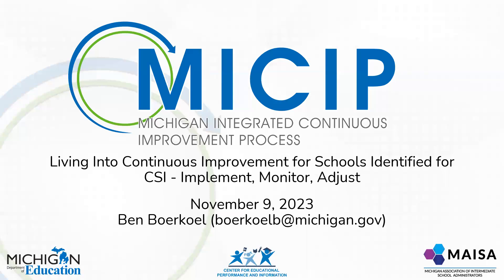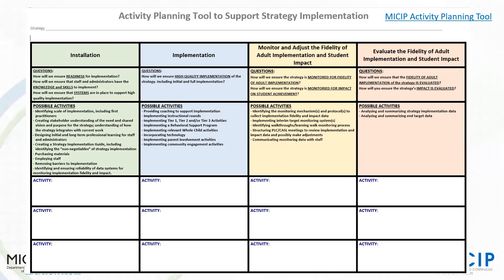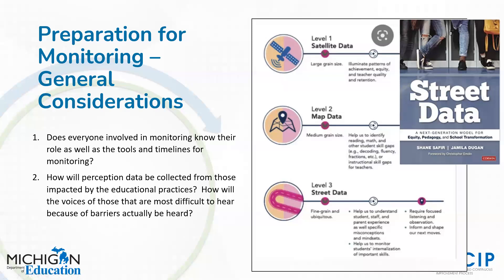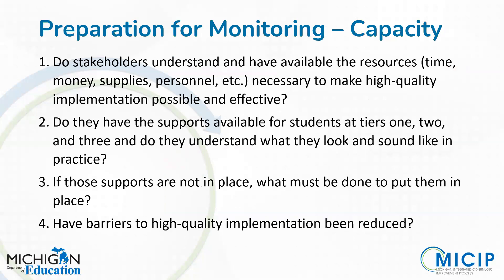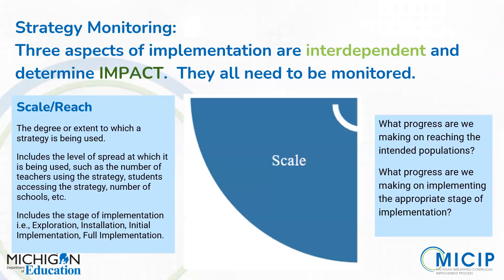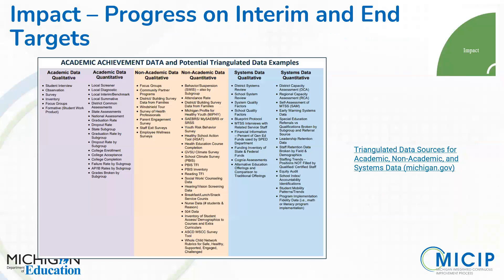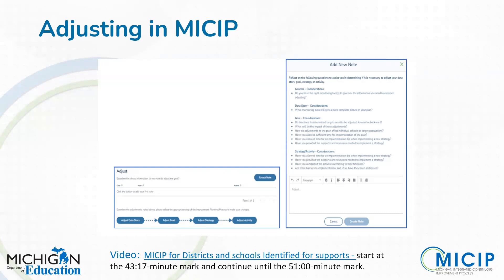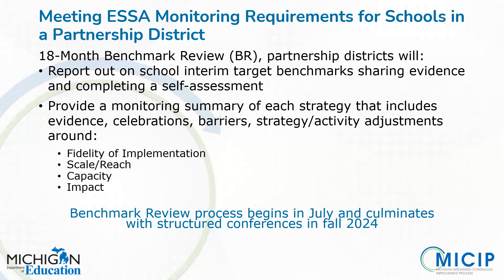MICIP-Living into Continuous Improvement-Implement, Monitor and Adjust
This webinar focuses on Implementation and Monitoring. The last 4 slides apply to schools identified for CSI.  If you are not supporting a school that is identified, you can omit the last 4 slides in your review.